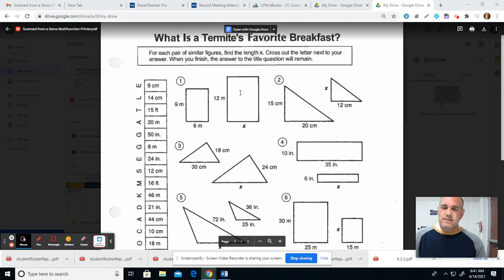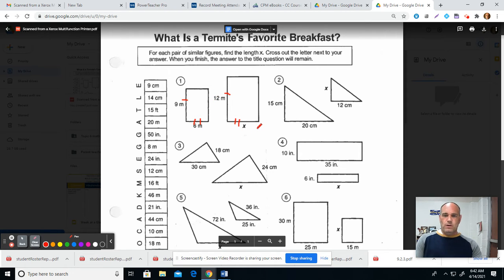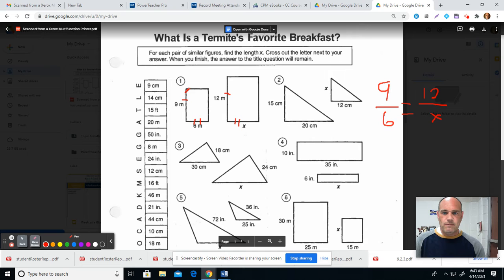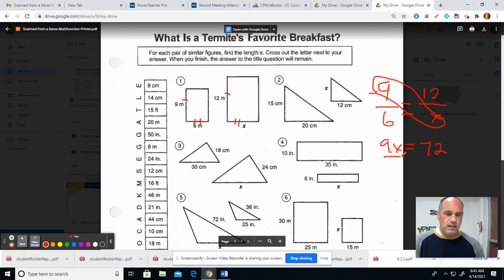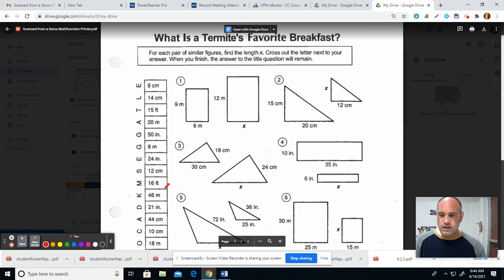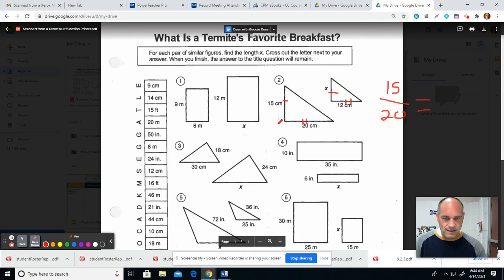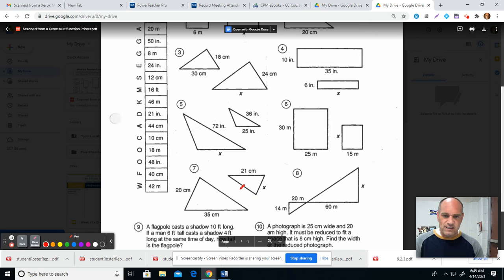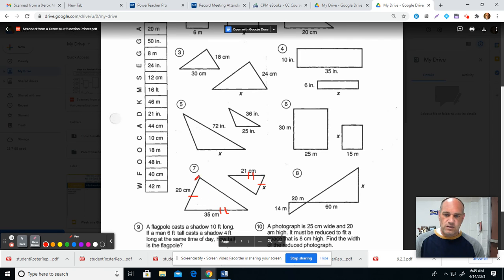similar shapes with proportions